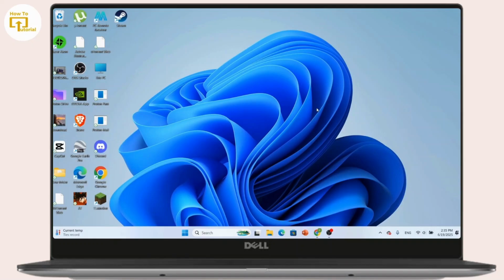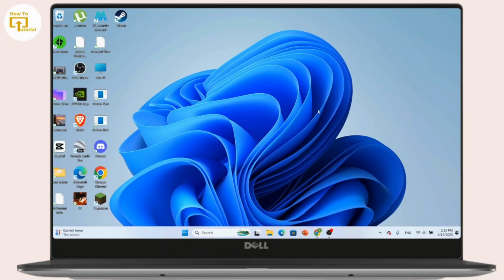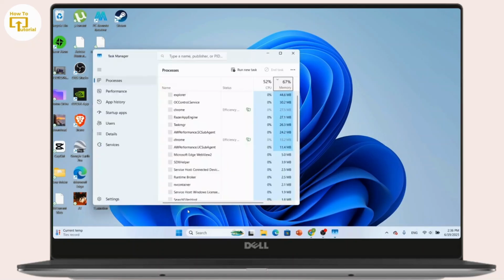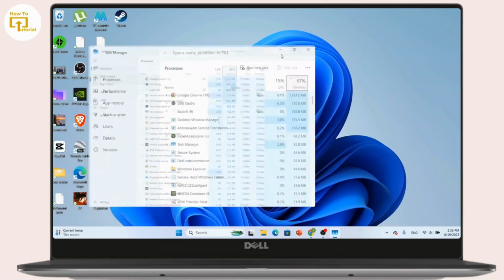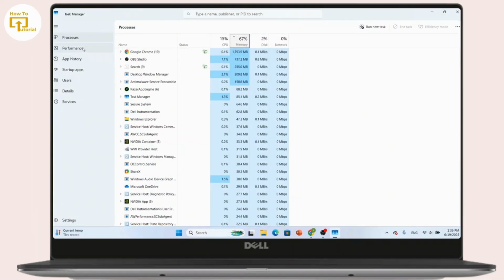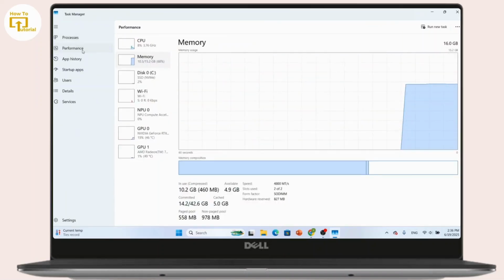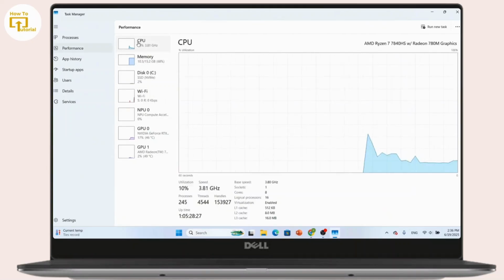How to Check CPU Clock Speed in Windows 11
How to Check CPU Clock Speed in Windows 11 @LoginHelps
Learn how to quickly check your CPU clock speed in Windows 11 using Task Manager. This simple tutorial shows you how to find both the current and base CPU speeds, helping you monitor your processor performance easily. Whether you have an Intel or AMD CPU, this quick guide will help you understand your system’s clock speed and Turbo Boost features.

Chapters:
00:00:00 - Introduction
Welcome back! Learn how to check CPU clock speed in Windows 11.

00:00:10 - Open Task Manager
Right-click the taskbar and select Task Manager.

00:00:20 - Access Performance Tab
Click on Performance in the Task Manager sidebar.

00:00:30 - Select CPU Section
Choose CPU from the left list to view speed details.

00:00:40 - Understand CPU Speeds
See current speed and base speed of your CPU.

00:00:55 - Intel Turbo Boost Info
Learn how Turbo Boost increases clock speed dynamically.

00:01:10 - Wrap Up